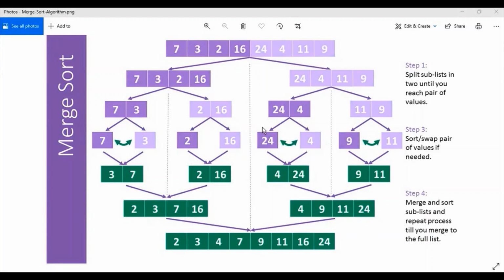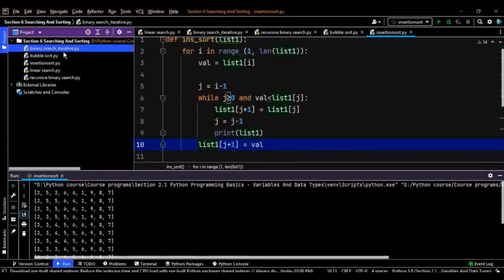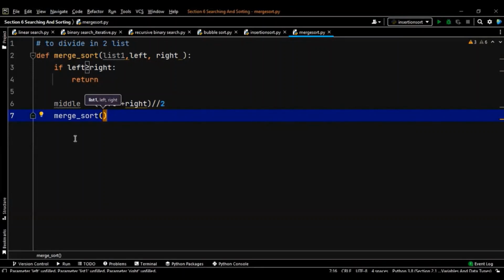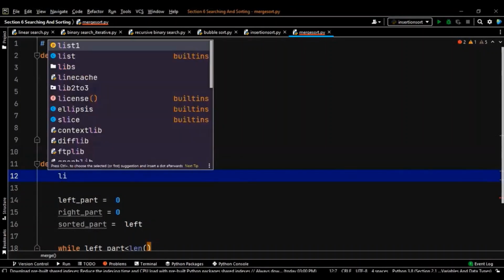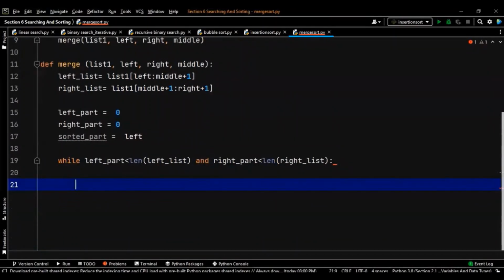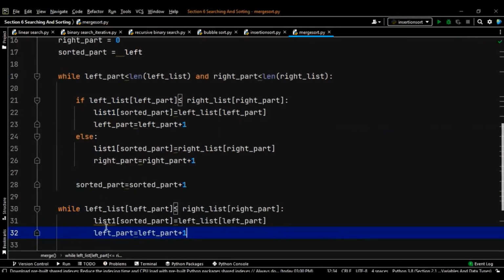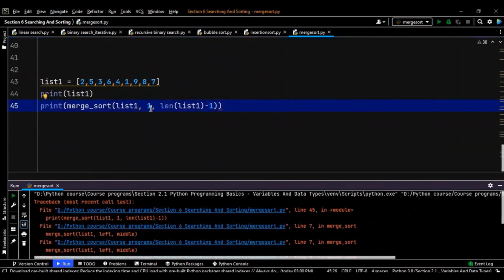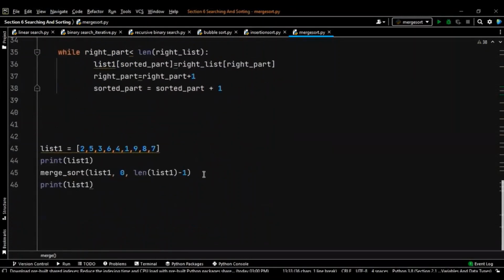"Exploring the Efficiency and Functionality of the Merge Sort Algorithm in Python"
In this video, we will dive into the Merge Sort algorithm and learn how to implement it in Python. We will go through the step-by-step process of how Merge Sort works, and then write a Python code that uses recursion to perform the Merge Sort. Along the way, we'll cover important programming concepts such as recursion, array slicing, and using Python lists. Don't miss this chance to learn one of the most important sorting techniques in computer science!